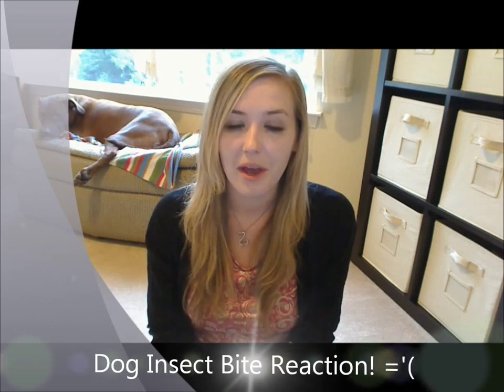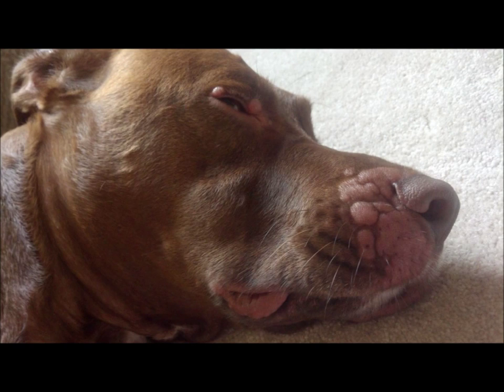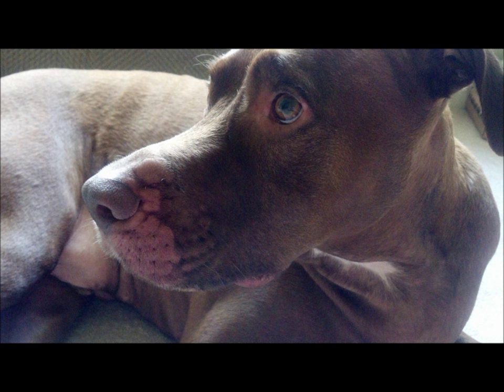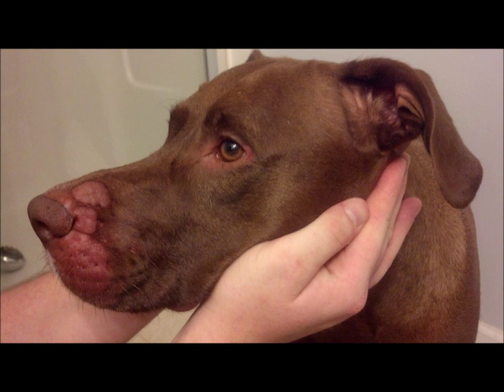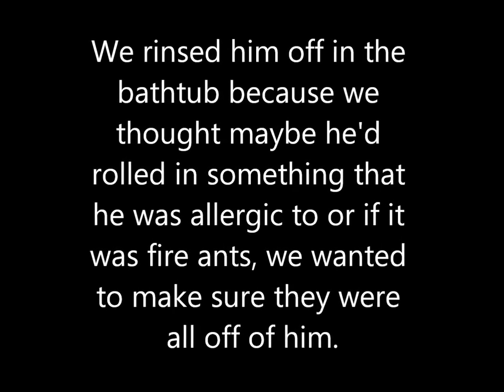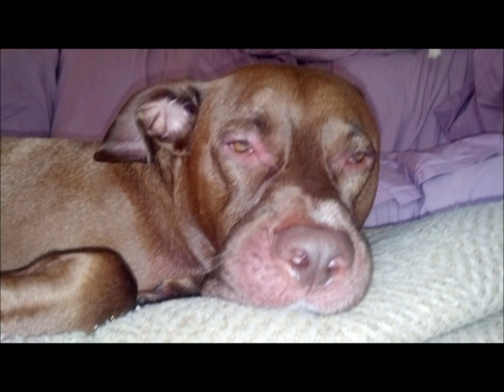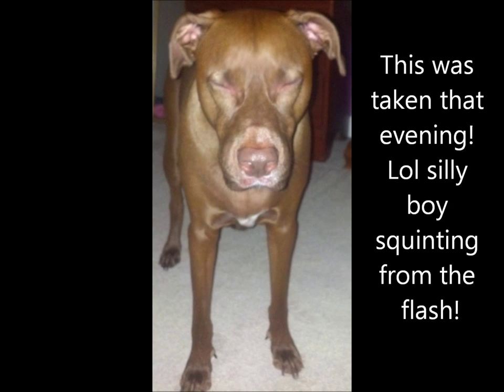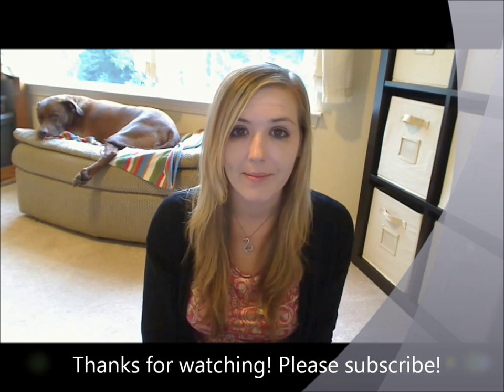Dog Insect Bite, Allergic Reaction (Bee sting or fire ants)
Mr. Vic is currently 110% back to normal! =o)
The entire reaction period lasted 8-12 hours. He was given 2 doses of Bendadryl over this time frame.

dog bee sting, allergic reaction, fire ants, canine, klutzyduncan, vic, dog insect bite, dog beesting, reaction, swelling, puffy, red splotches, dog swollen snout, swollen, benadryl, insect bites, fire ant bite,
dog "bee sting" reaction allergic allergy pet health emergency swollen blotches on snout hives beesting insect bite spider bite